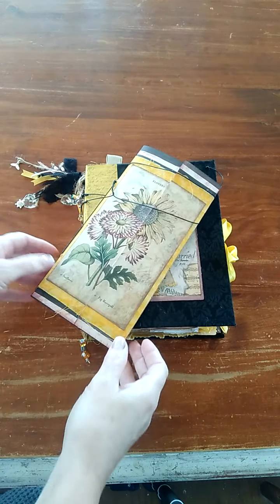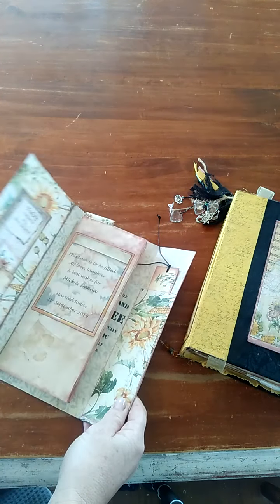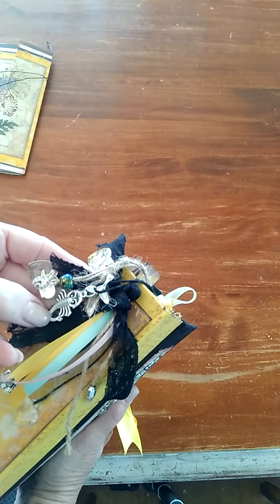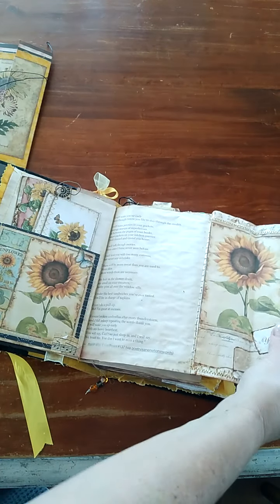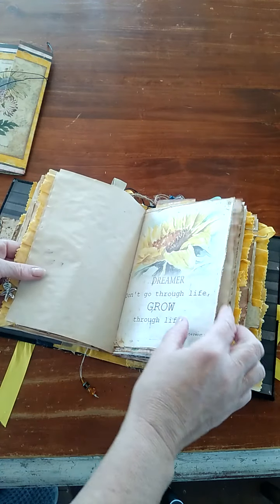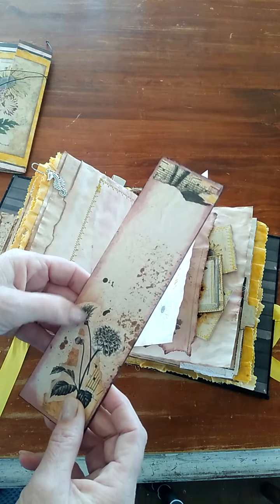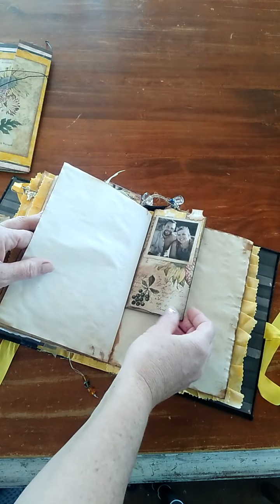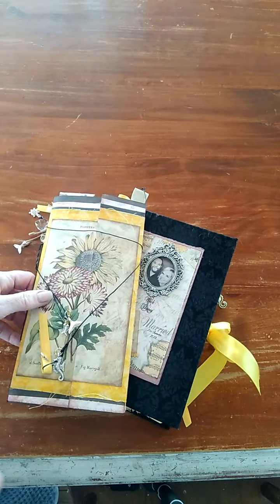sunflower Wedding Junk Journal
One of the first journals I made.

Etsy Shop